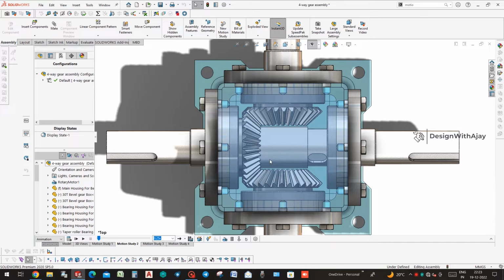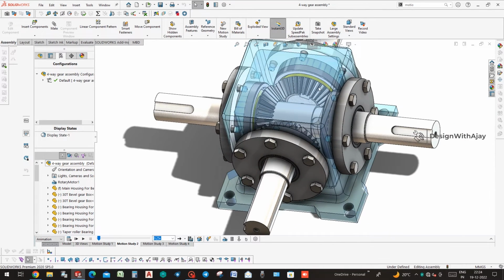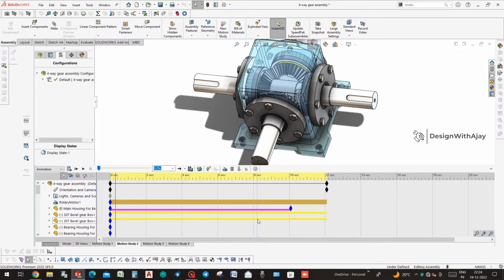How to Screen Record HD Video in SolidWorks 2020 Version ? | design with ajay| CAD 3D Designer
Channel contain topics about:

* Gear Mechanism
* Animation Videos
* Industrial Topics

Non Commercial use